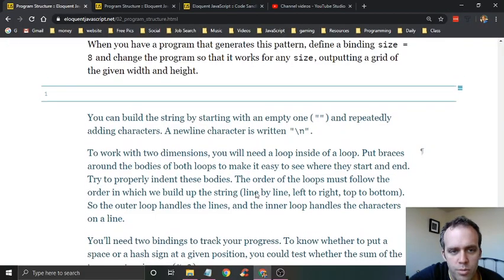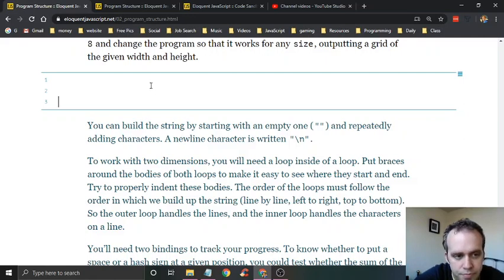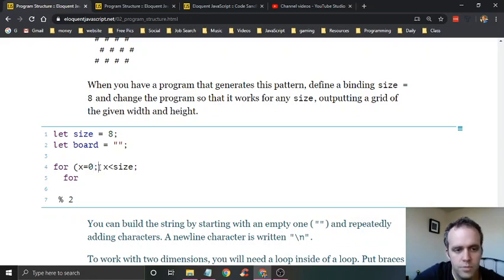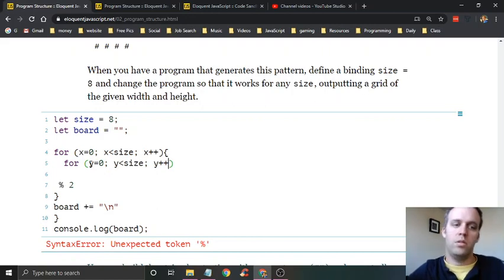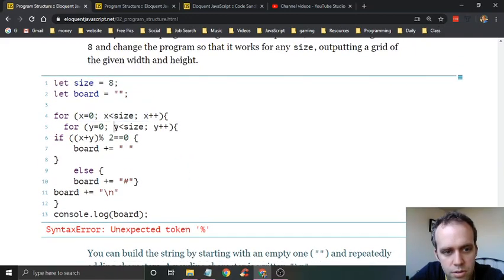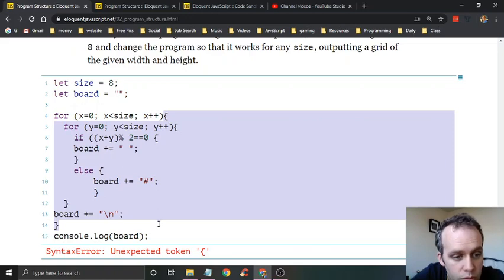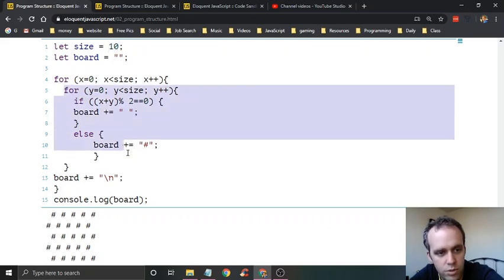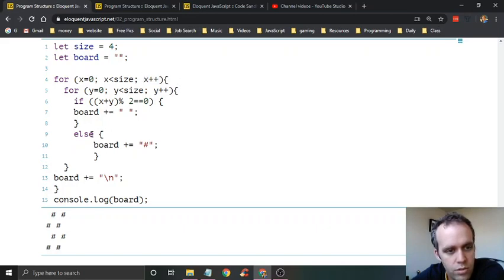Eloquent JavaScript Chessboard Challenge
I figured out the Chessboard Challenge. Please follow along and try yourself.